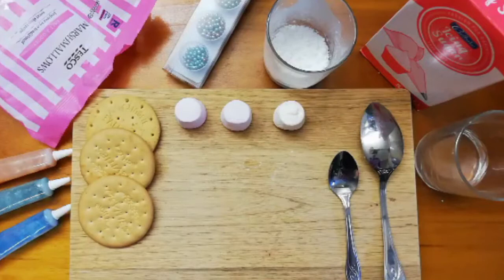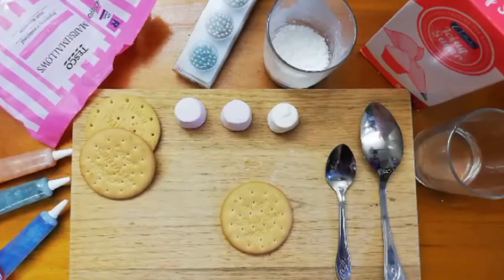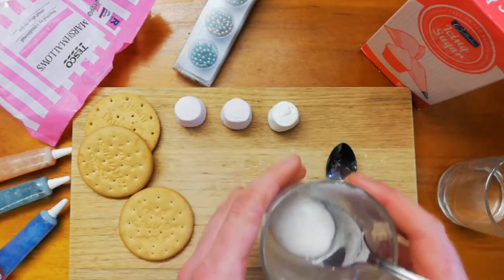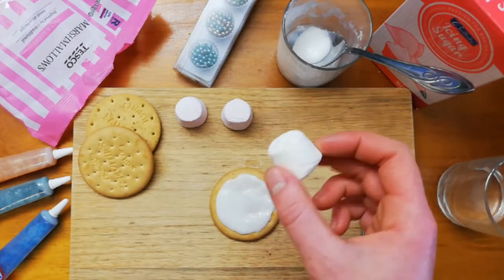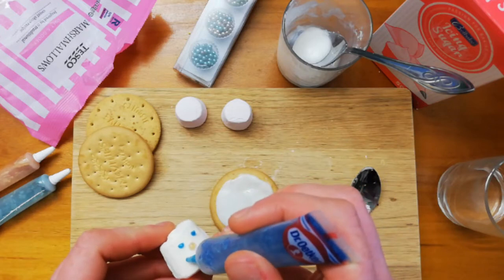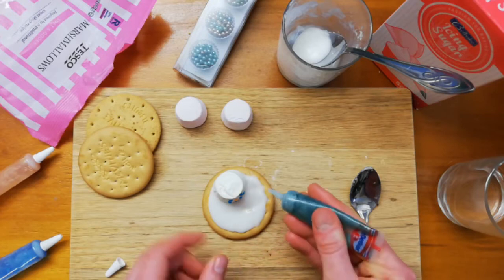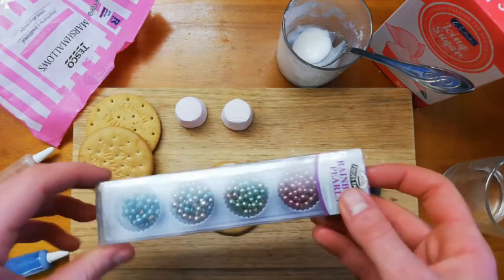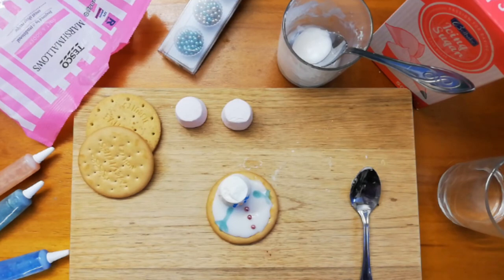GRAB Trust Waste Free Christmas - Snowman Biscuits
Get crafting with Kerry and learn how to make delicious melted snowman biscuits! They're a festive treat and great fun to make. Get the worksheet here: